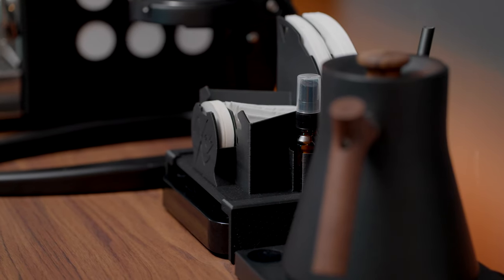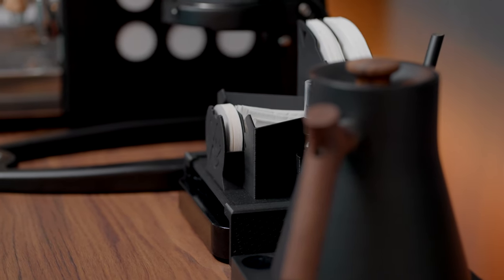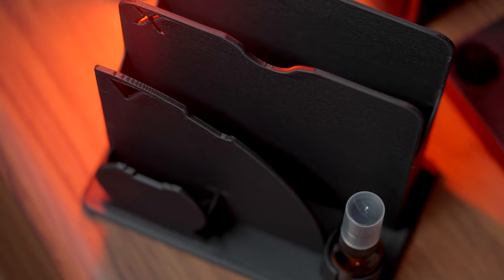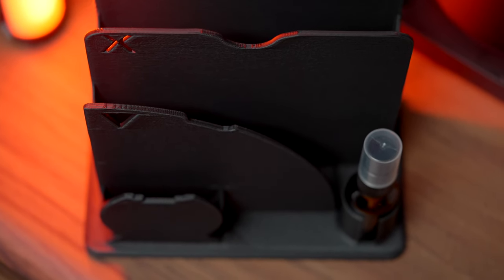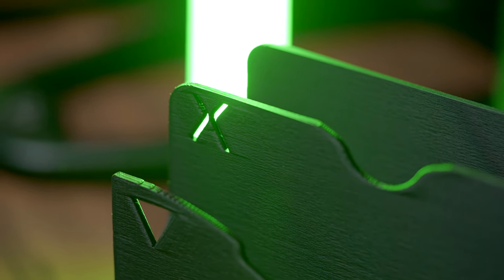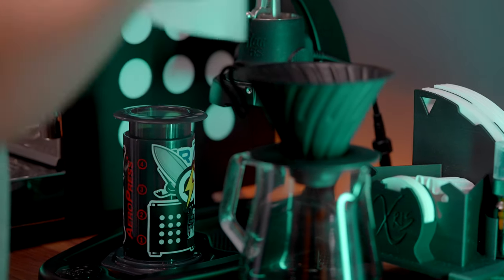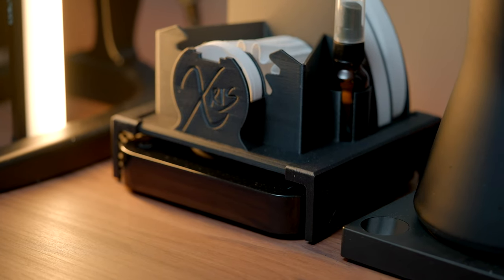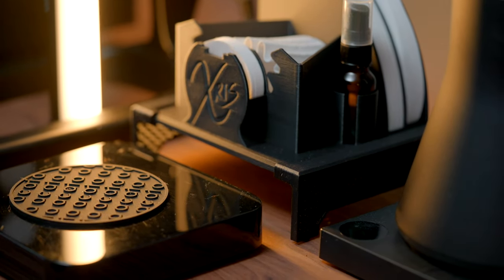The ULTIMATE Coffee Station Organizer!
▬▬▬ My Kits 🔗

▬▬▬ Get Connected 📞

▬▬▬ Other ⌨️

▬▬▬ Hashtags ⌗